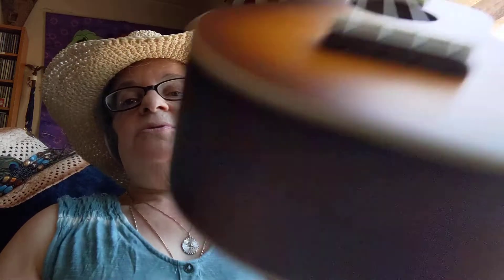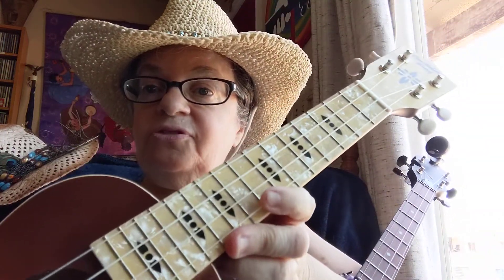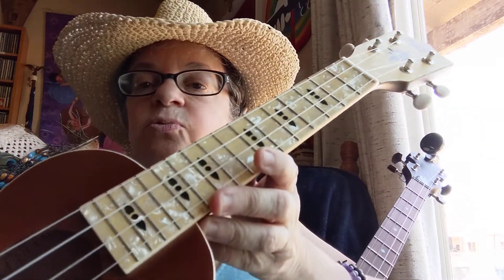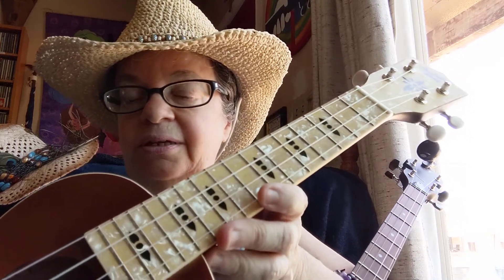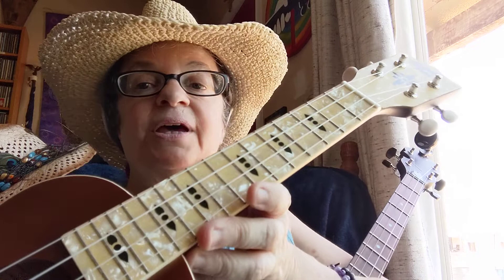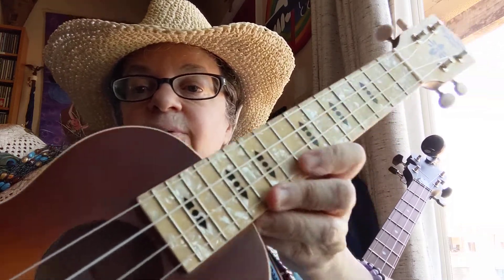Patreon Channel Intro Tenor Banjo, Ukulele In 5ths Tuning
My introduction for the revamped Patreon Channel I have. teaching bluegrass and other not usually played genres on tenor banjo,as well as what got me into playing it!